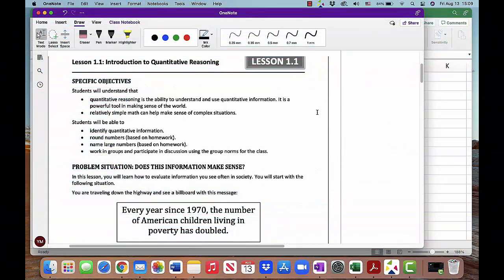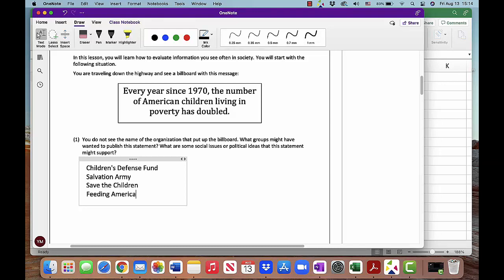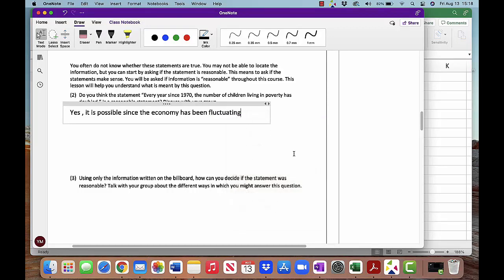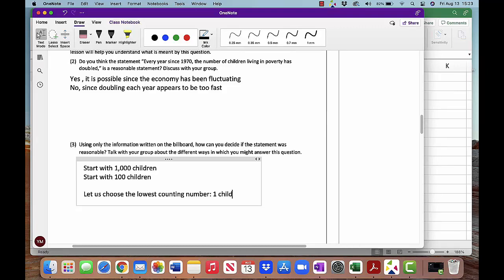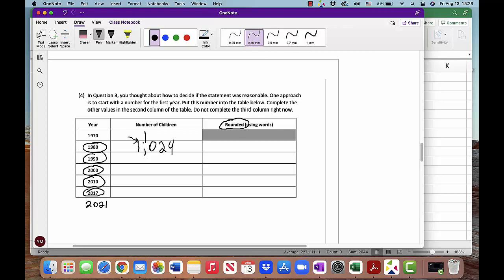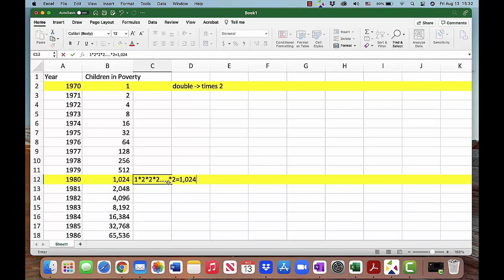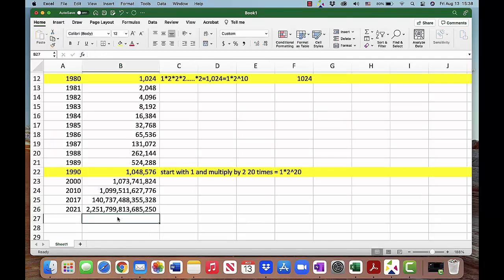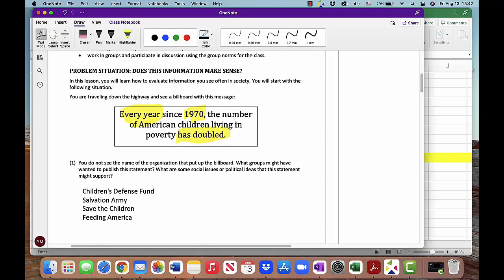Lesson 1.1 - Introduction to Quantitative Reasoning